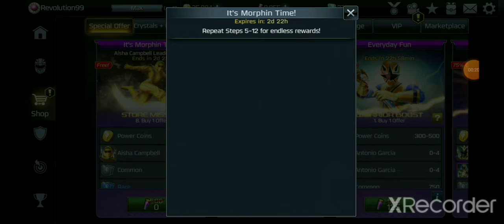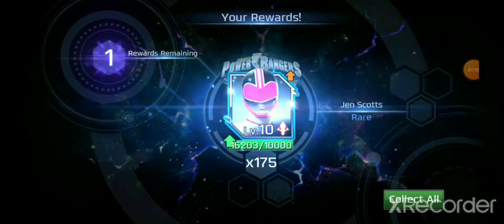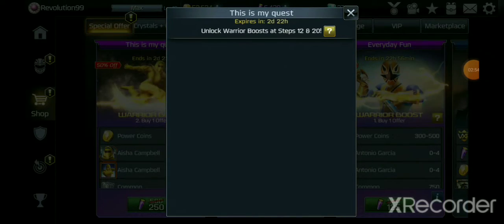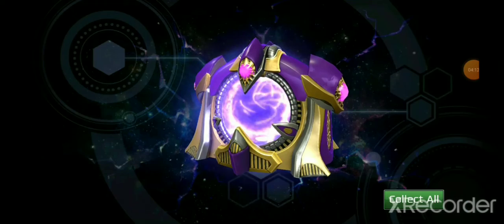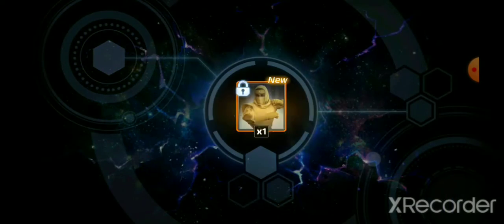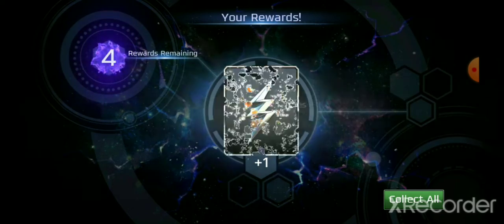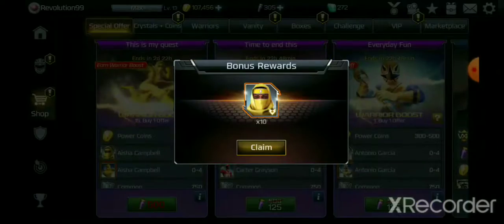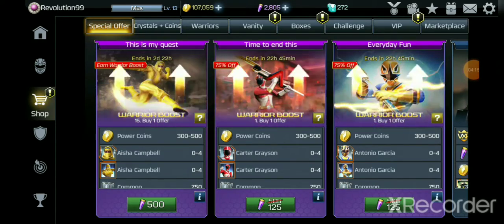Power Rangers Legacy Wars:Aisha Unboxing